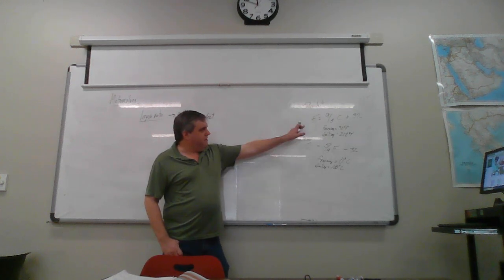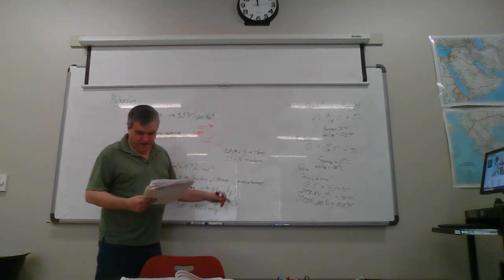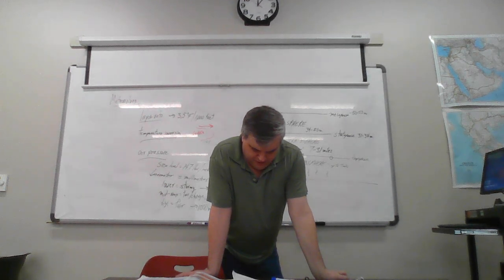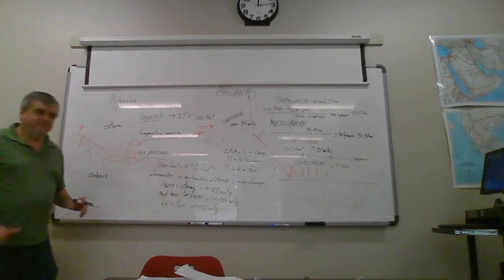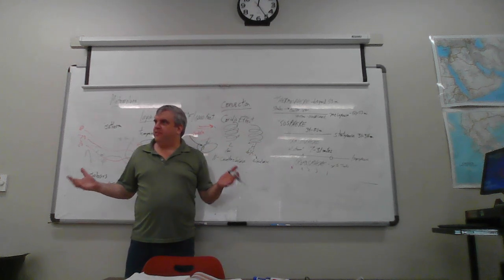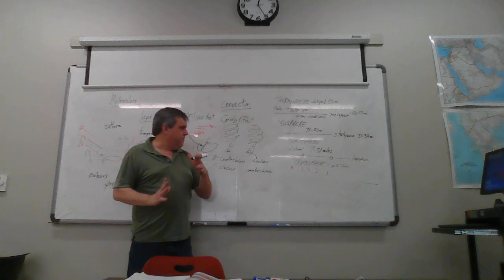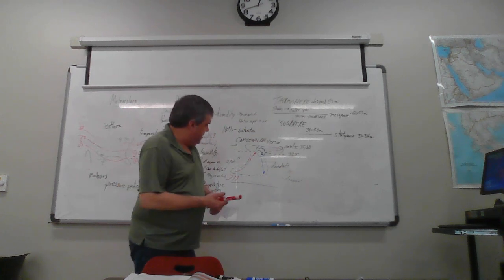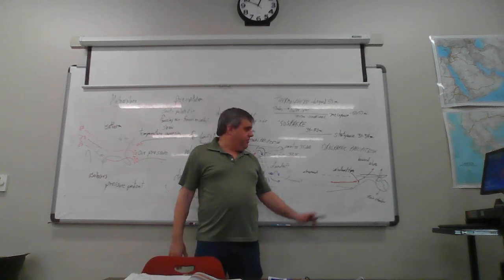Geography, Part 11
Meteorology: Convection and Atmospheric Systems